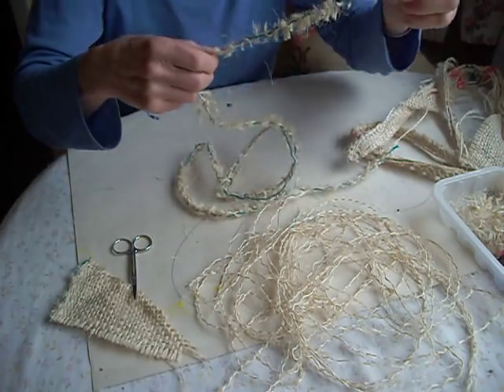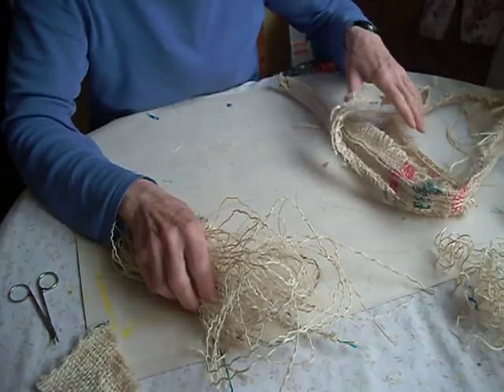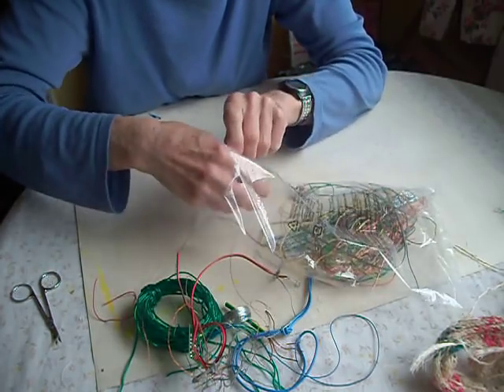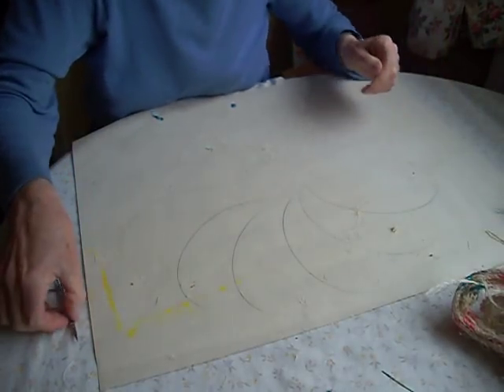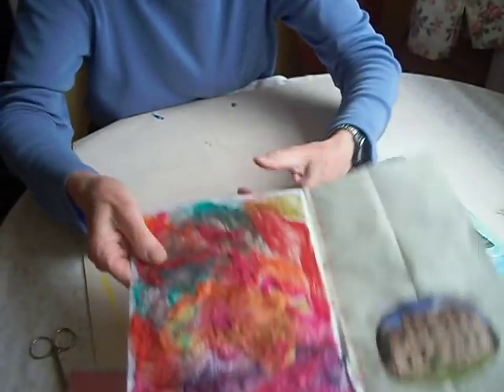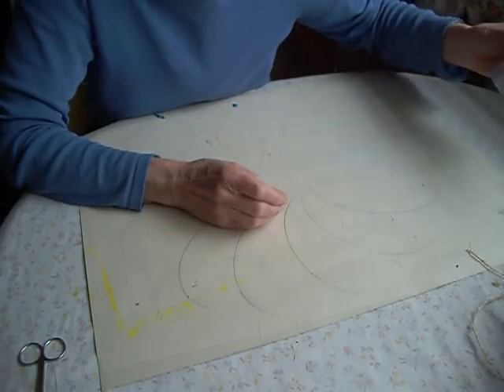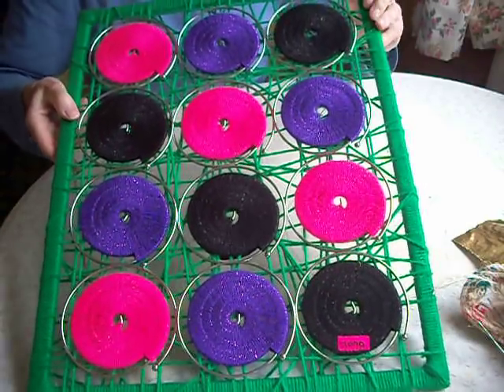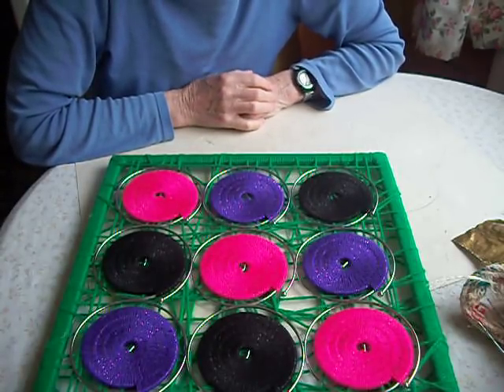Using second hand and recycled materials for arts and crafts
Arts and crafts can be created from rubbish. Have a look at your rubbish, can it be deconstructed to give you the materials you need to create something new. Look at what other people are throwing away, do you see some use for it, can you incorporate it into your arts and crafts, or can you use it as a base for a new piece of art?